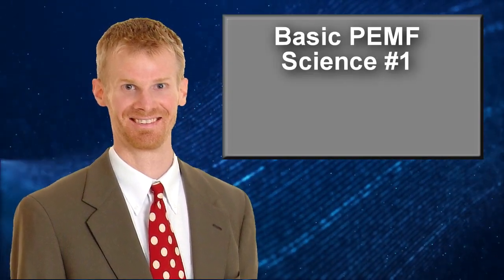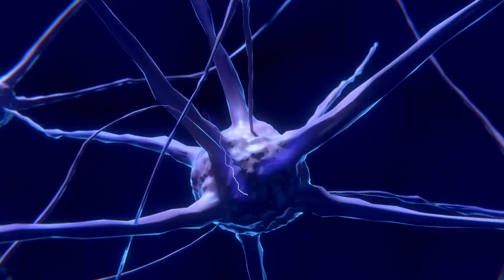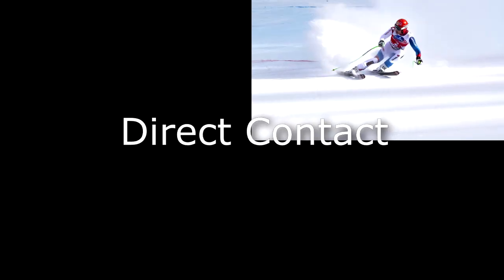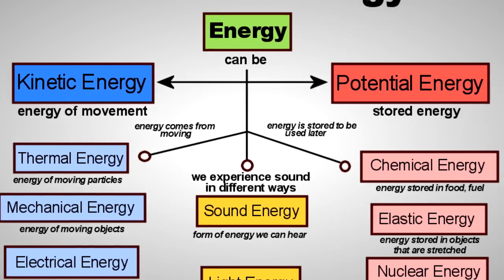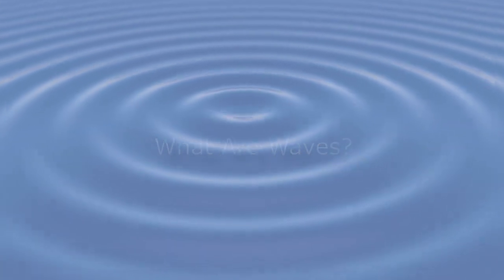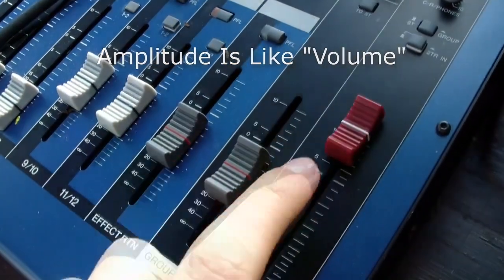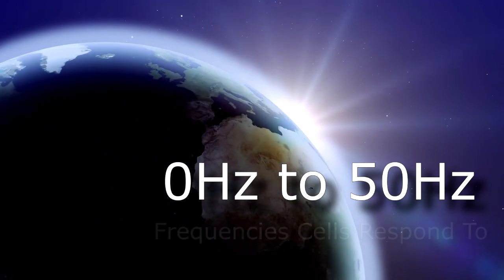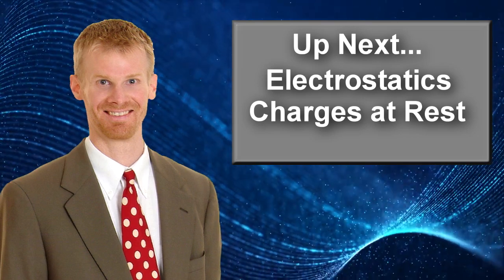PEMF Basic Science - (Physics Review) Force, Energy & Waves Part 1 of 8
I will offer you scientific advice, based on 24 years of experience in energy medicine and owning, researching, and using just about every PEMF device available in the U.S.

PEMF Devices I own:
IMRS 2000 / Omnium 1
BEMER Professional
QRS 101
OMI
VASINDUX
Healthyline/Healthwave
Amp Coil
Earthpulse
Somapulse/ICES
MAS/Sedona Wellness
Biobalance
Medithera
Mantra Coil
Qi Coil
And more!!
I also have access to High Intensity Units like Pulsecenters Units, PEMF 120/Magnawave, PEMF 8000, Teslafit and others. (All of which I do not recommend)

For a preview of future modules check out
(Real Physics of PEMF Section).
NOTE: This is all still a very rough draft. OUTLINE BELOW. When it is finished (projected May 2019) there will be close to 20 videos making it THE MOST comprehensive PEMF Science series available online.

Course Outline:
Video 1 - Introducing Electromagnetism: Forces, Energy, & Waves
Video 2 - Electrostatics - Charges at Rest (Electric Charge, Coulombs Law & Gauss's Law)
Video 3 - Charges in Motion Part 1 (Simple Circuits, Voltage and Capacitance)
Video 4 - Magnetism Part 1 (Intro to Magnetism, Magnetic Forces and Magnetic Fields)
Video 5 - Magnetism Part 2  (Lorenz Force Law, Biot Savart Law, Ampere's Law &  Exposing the Really Big Lie in PEMF!!!)
Video 6 - Faraday's Law of Induction & its Many Applications to PEMF Therapy
Video 7A - Maxwells Equations (Summarizing Everything Electrical, Magnetic & Electromagnetic)
Video 7B - Maxwells Equations (Light, Electromagnetic Waves & Different Forms of Energy Medicine)
Video 8A -  The Physics of Resonance and Magnetic Resonance Stimulation
Video 8B -  Magnetic Resonance in PEMF (Most Important Video!!)
Video 9 - Signal Processing
Video 10 - Scientific Buyers Guide

Companion Book after course is done to be released in 2020!!